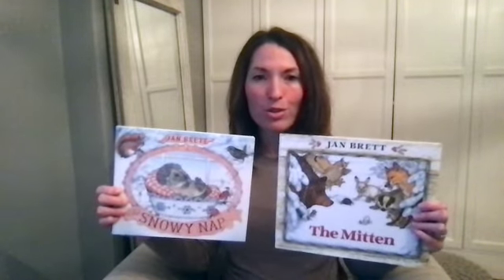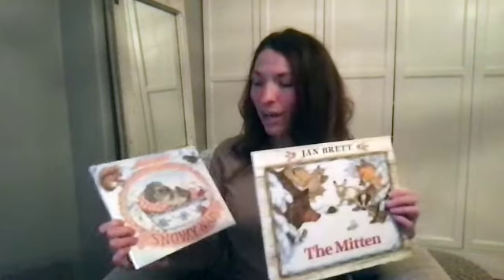Animals in Winter Book Share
Looking for some story books about animals in winter to read to your kids or pair with your learning activities? Look no further! In this video I walk through a number of our favourites to give you some ideas and inspiration.

A Warm Winter Lesson:

BOOKS DISCUSSED:

Sleep, Bear! by Shelby Alinksky (National Geographic Kids Series)
I Wish I Was A Polar Bear by Jennifer Love (Ranger Rick Series)
Animals in Winter by Henrietta Bancroft & Richard G. Van Gelder
Winter Survival by L.R. Hanson
The Mitten by Jan Brett
A Snowy Nap by Jan Brett
A Warm Winter by Feridun Oral
Owl Moon by Jane Yolen
Winter Sleep: A Hibernation Story by Sean Taylor & Alex Morss
Over and Under the Snow by Kate Messner
A Thing Called Snow by Yuval Zommer